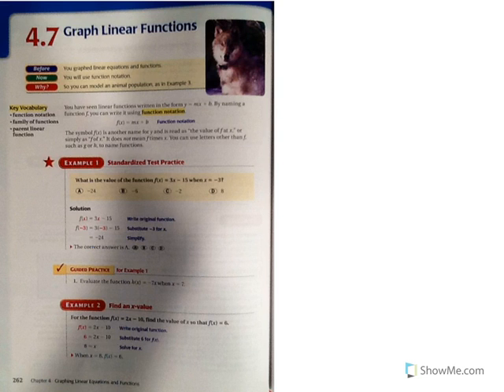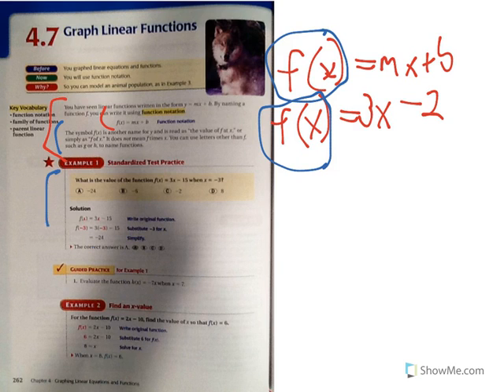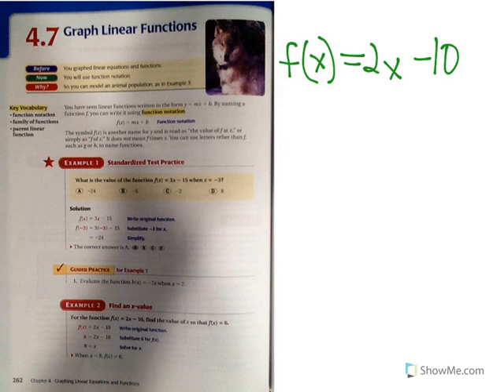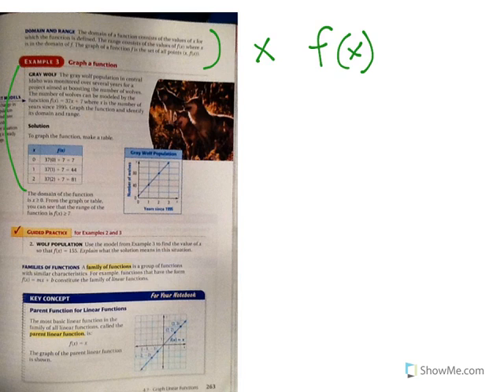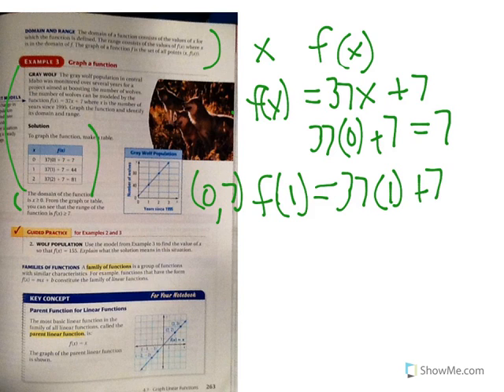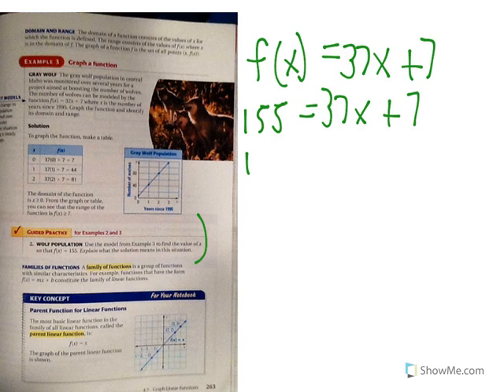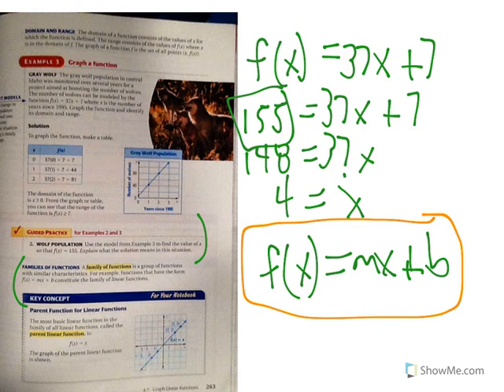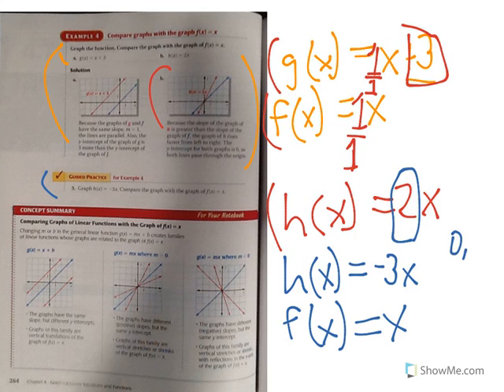4-7 Graph Linear Functions